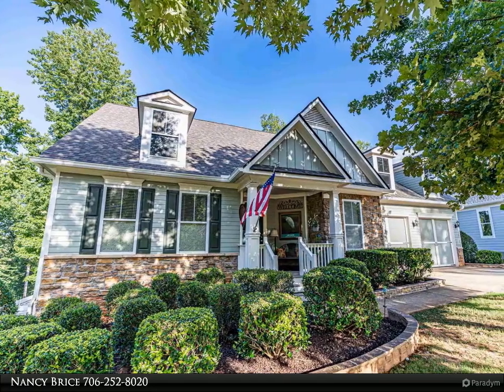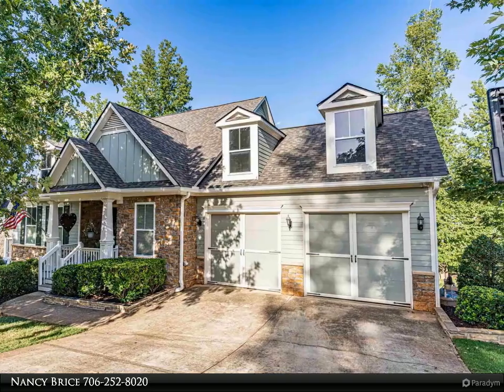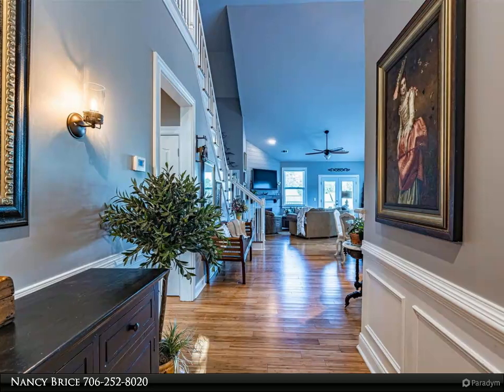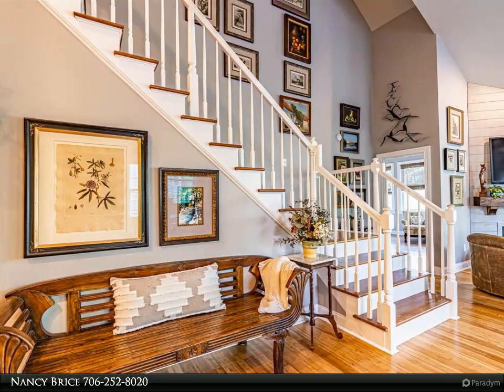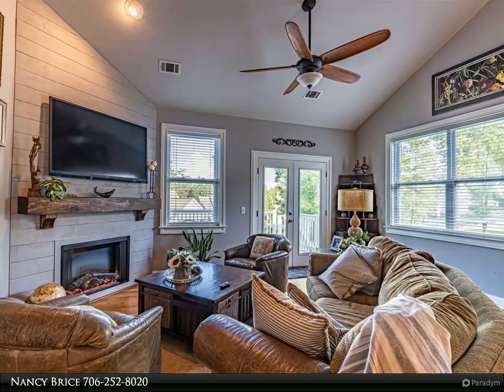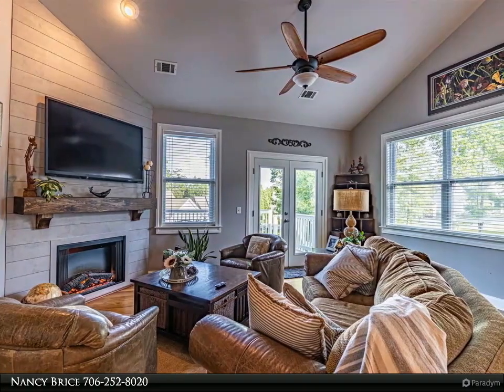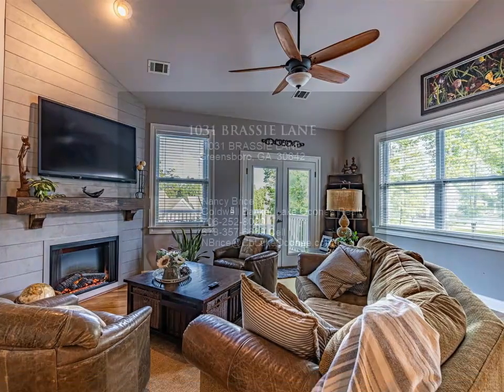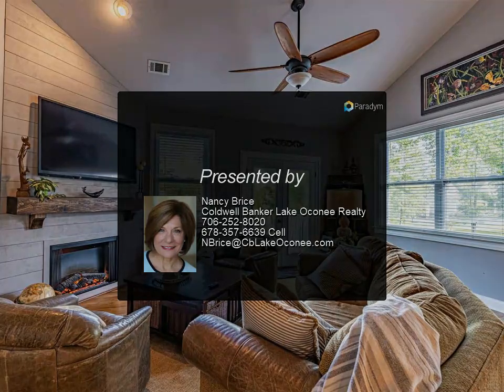1031 BRASSIE LANE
Are you looking for the perfect home to call your own? This warm and inviting craftsman style home is located in the beautiful and prestigious Harbor Club at Lake Oconee. The 3 spacious bedrooms have generous storage areas. Hardwood floors throughout most of the home. Kitchen, laundry room & baths have tile floors. Great open floorplan for entertaining with 20 ft cathedral ceilings in living and dining room. Custom kitchen cabinets, Corian counter tops and stainless steel appliances. New custom front door and door leading to deck with staircase to backyard. Two-car attached garage with built in shelves. Stone walls outline the beautiful landscaped beds with rubber mulch. Hardwood trees are situated perfectly around the home. HVAC replaced in 2018. Roof replaced in 2019. Freshly painted inside and out. This home has been meticulously maintained by the owners. Harbor Club offers a fabulous clubhouse, dining, golf, tennis, pickle ball, fitness center, swimming pool, marina, hiking trails, community garden and more. A prime location only 5 minutes from Publix and a few short minutes to Lake Oconee Academy - an award winning Charter School. Come and enjoy the Harbor Club lifestyle with ease! You'll literally just have to turn the key!

2 full bath

Nancy Brice
Coldwell Banker Lake Oconee Realty